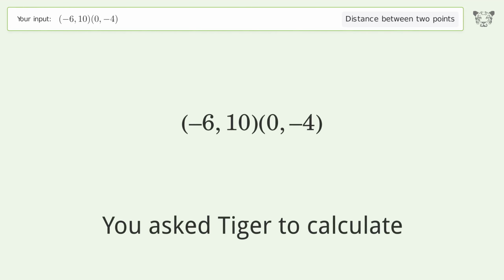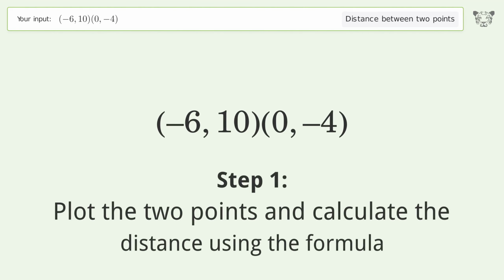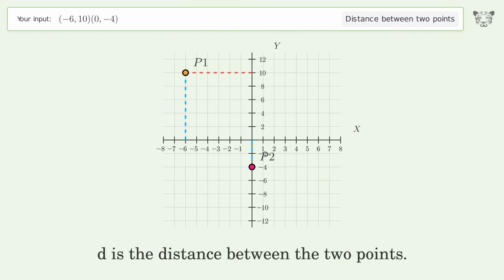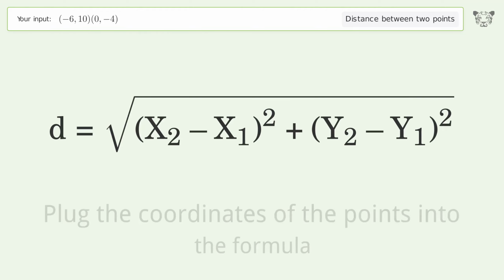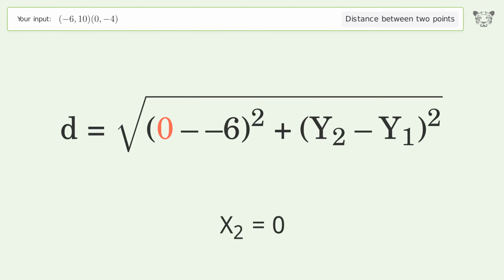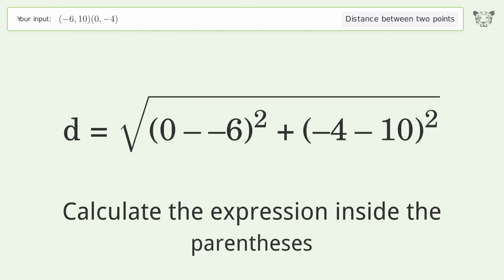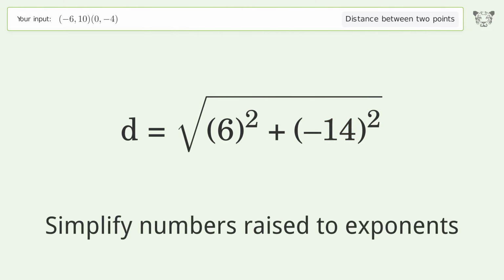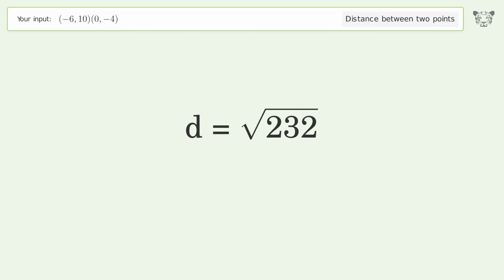Find the distance between two points p1 (-6,10) and p2 (0,-4): Step-by-Step Video Solution